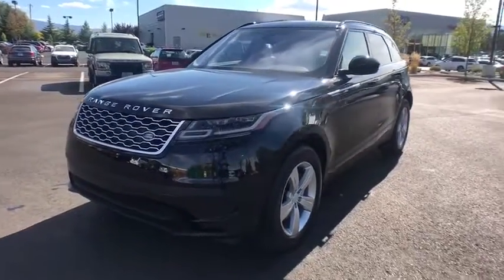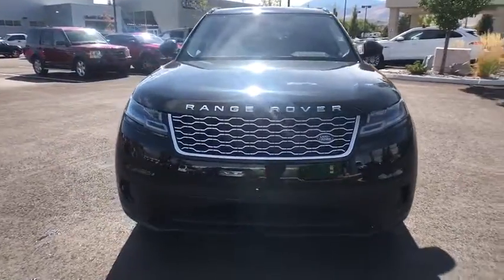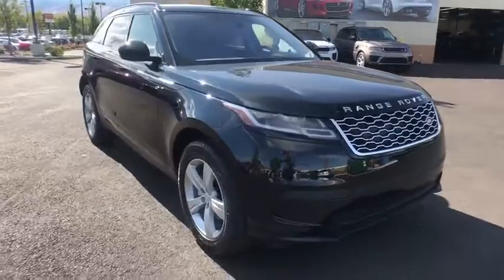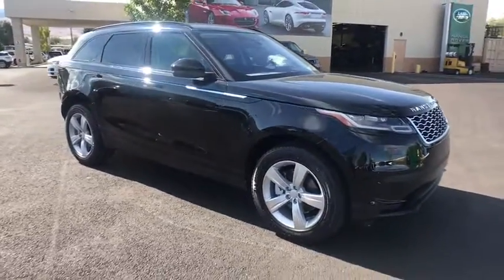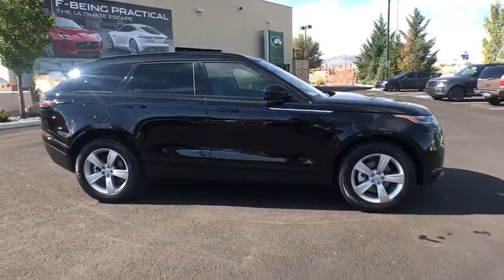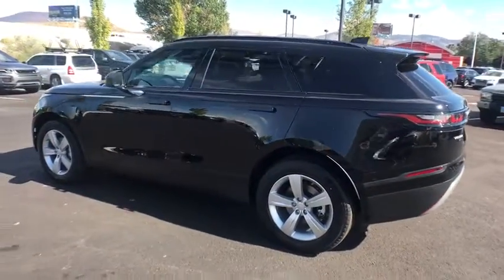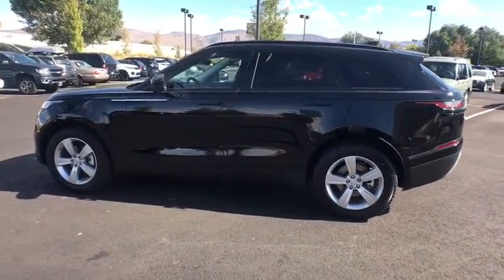2019 Land Rover Range Rover Velar Reno, Sparks, Carson City, Sacramento, Nevada R6463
NARVIK_BLACK New 2019 Land Rover Range Rover Velar available in Reno, Nevada at Land Rover Reno. Servicing the Sparks, Carson City, Sacramento, Nevada area.
2019 Land Rover Range Rover Velar S - Stock#: R6463 - VIN#: SALYB2EX6KA781725

Land Rover Reno
9150 S VIRGINIA STREET